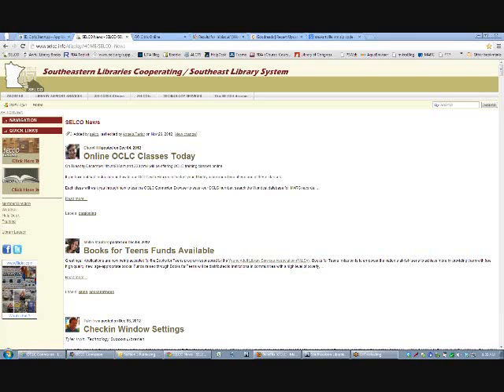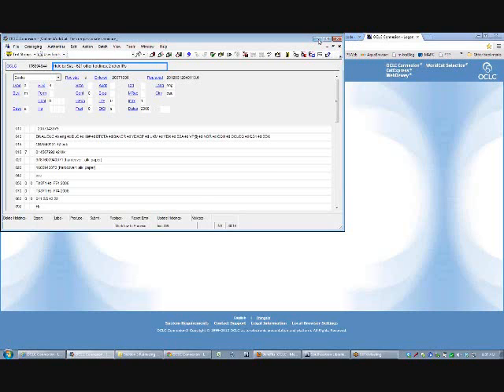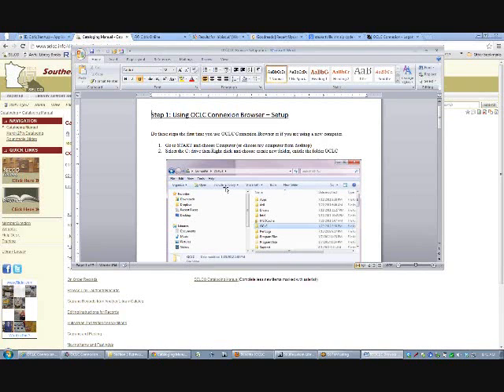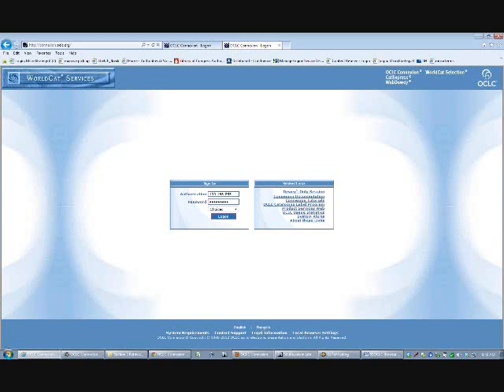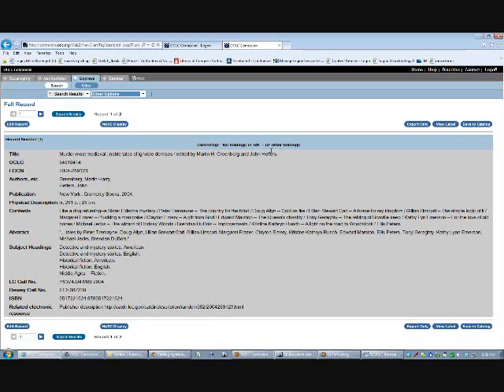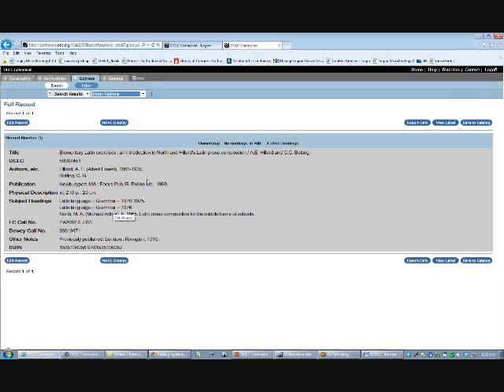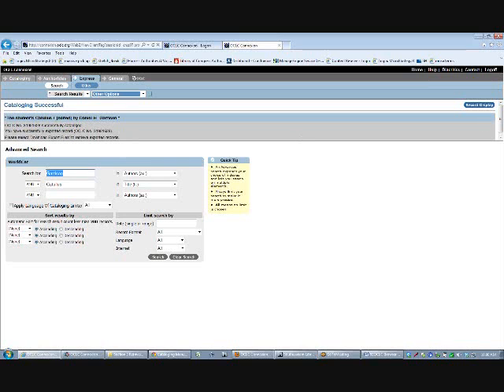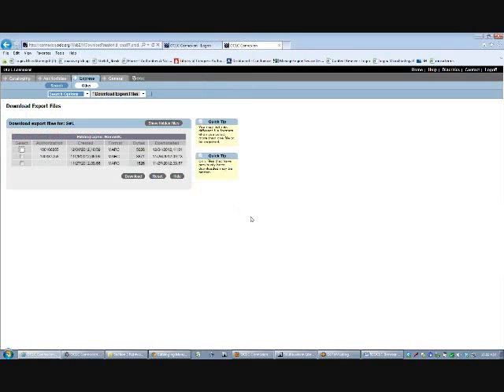SELCOtv - OCLC Training Session - part 1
Cheryl Hill, Technical Services Librarian, hosted an online OCLC Connexion training session, on Dewey Day, December 4, 2012.  This training includes tips and tricks for exporting records from OCLC into Horizon.  part 1 of 2